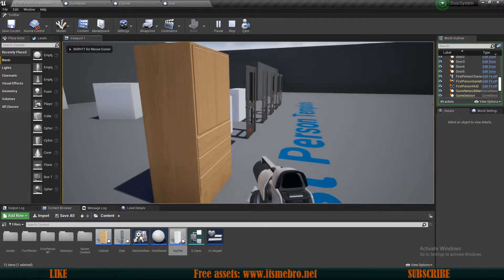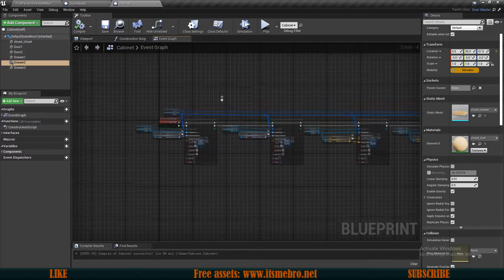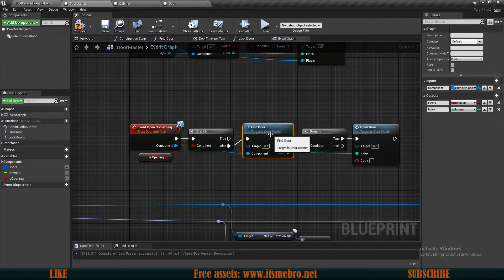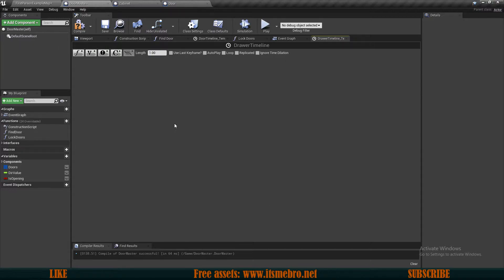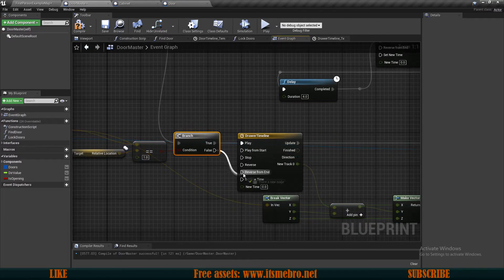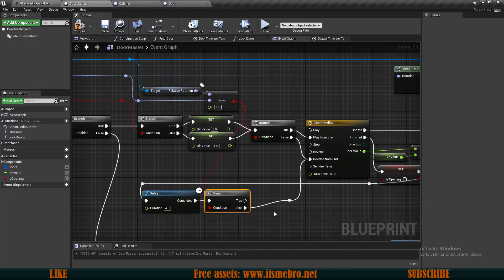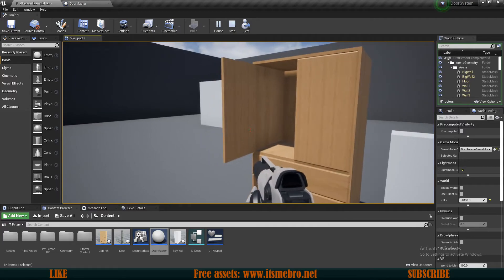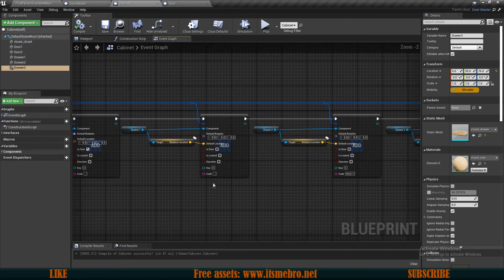UE4 Doors system / Drawers (Part 4 / 5)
In this video we shall add drawers to our system. Also I will show you can to have multiple doors and/or drawers in one actor.